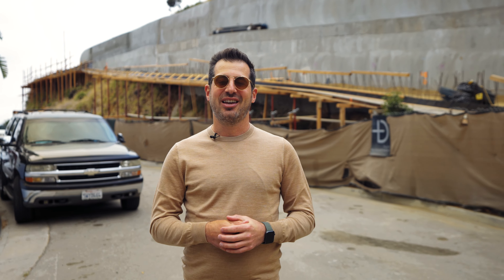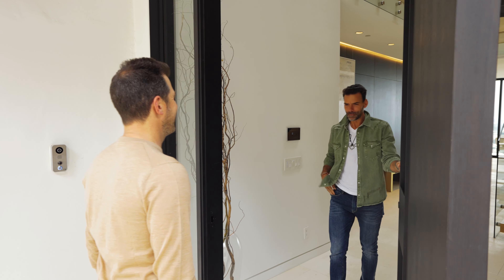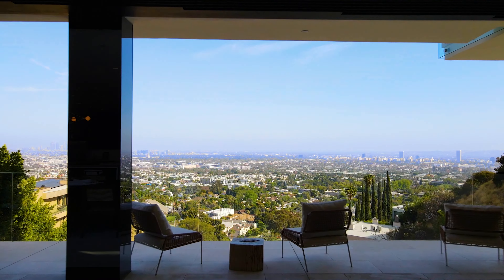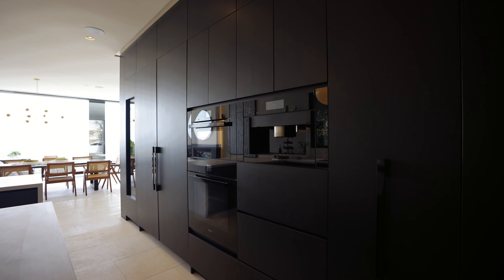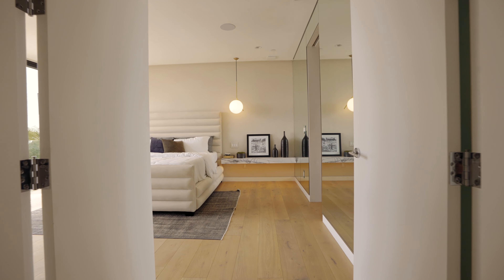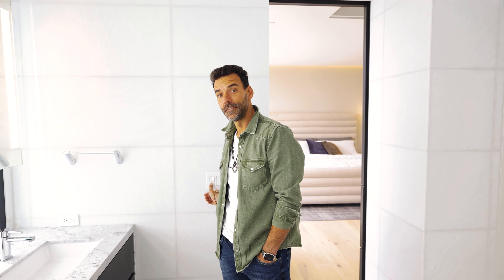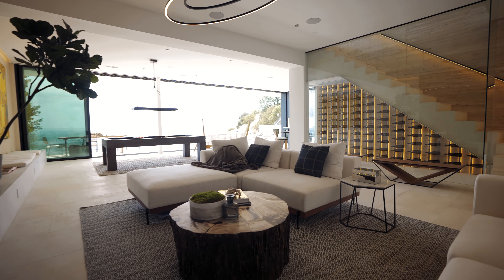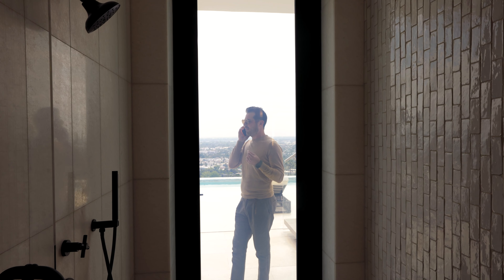Buying in Hollywood Hills Home Tour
Join Ben Belack, Beverly Hills realtor, and Stefan Pommepuy of The Agency, as they tour us through an $11,500,000 mansion in the Hollywood Hills. As expected, if you’re buying or looking to live in Beverly Hills, the Hollywood Hills, or Los Angeles, this episode won’t disappoint!

Looking to sell your home?

How much is your home worth?

Edited by:
Kostas Garcia